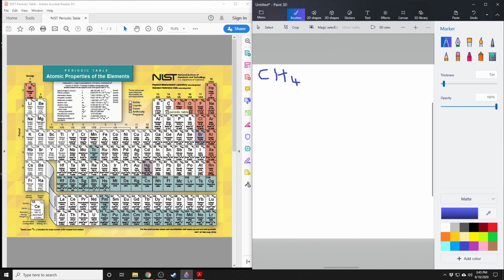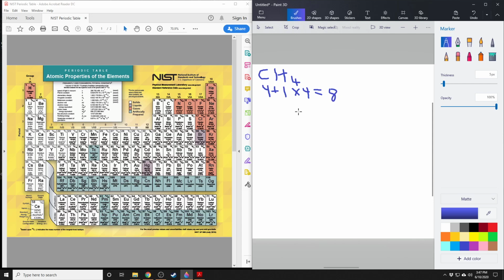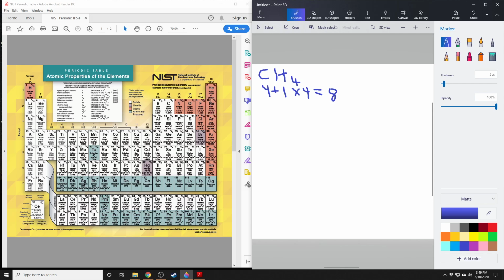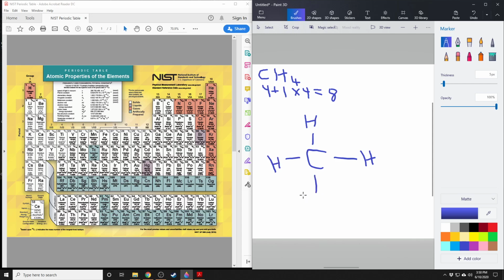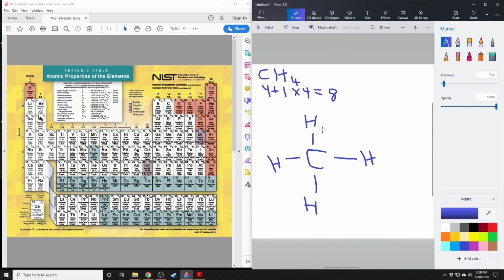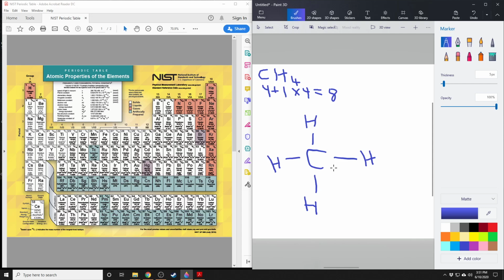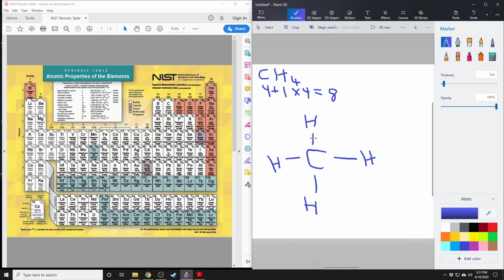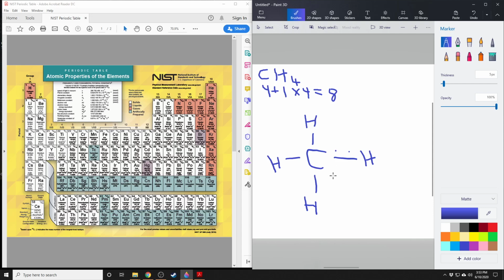Lewis Structure p1